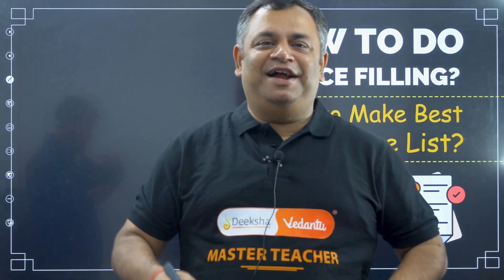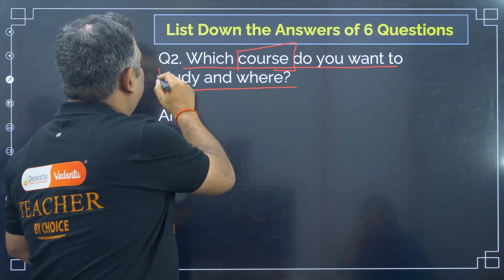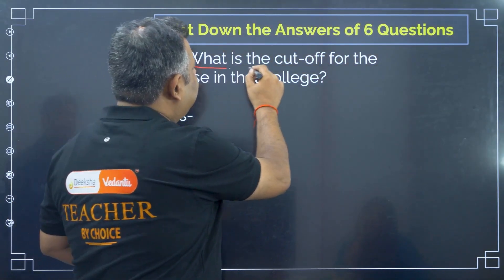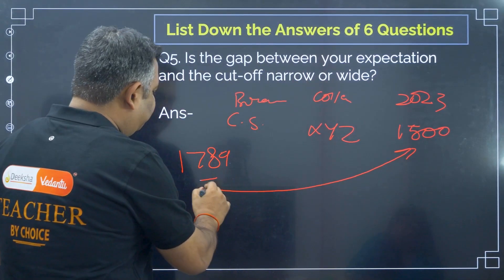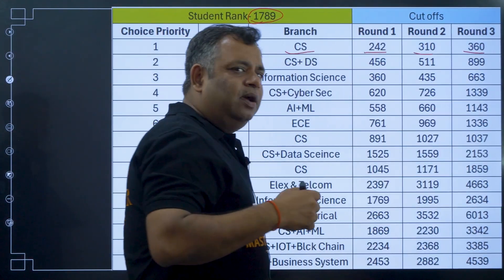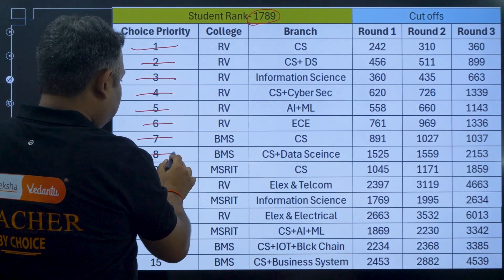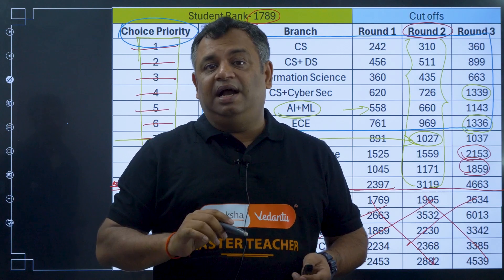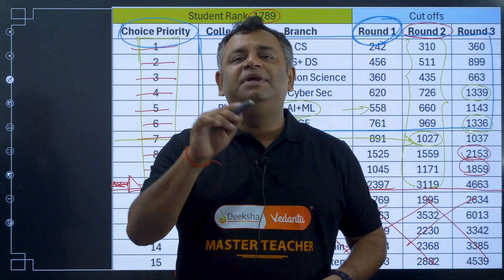KCET 2024 Choice Filling | How to Make Best Preference List for kcetcounselling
Hello KCET 2024 candidates if you are going to participate in KCET 2024 counselling then this is the must watch video. The choice filling in KCET counselling is most critical for all the candidates who are going to participate in the counselling. The right approach taken in KCET Choice Filling can get you into the best college and best course. In this video Anshuman sir is going to discuss how to do the choice and filling and  very very important how to make your best preference list of colleges and courses for your KCET rank. Follow this simple 6 step process and you will be way ahead form other and can get into your dream college.

00:00 How to do KCET Chouice filling Step by Step Process
01:02 Step 1- What is your rank?
01:42 Step 2- Which course do you want to study and where?
03:22 Step 3- What is the seat intake in these courses and colleges?
04:52 Step 4- What is the cut-off for the course in that college?
06:42 Step 5- Is the gap between your expectation and the cut-off narrow or wide?
08:02 Step 6- What should be the order of your preferences?